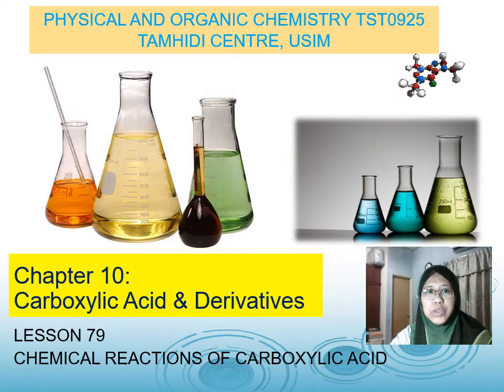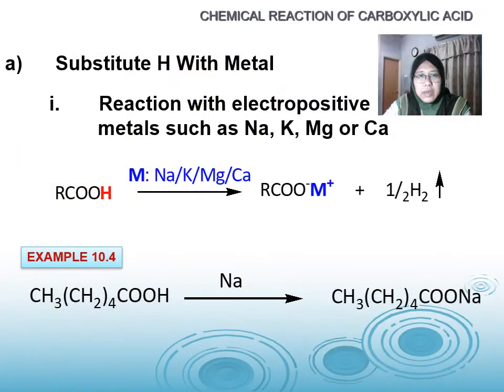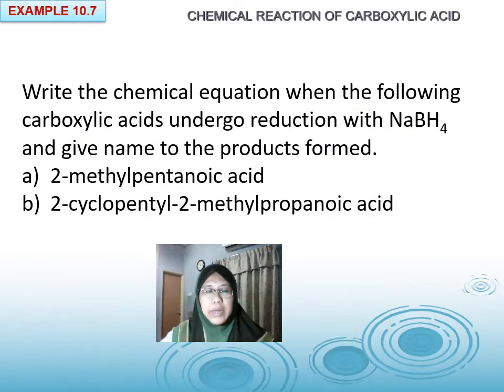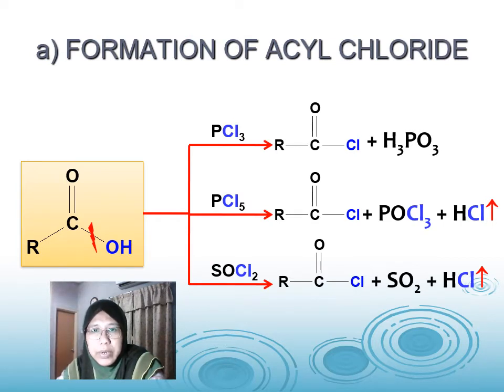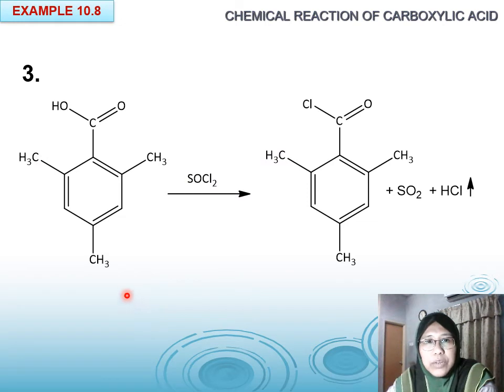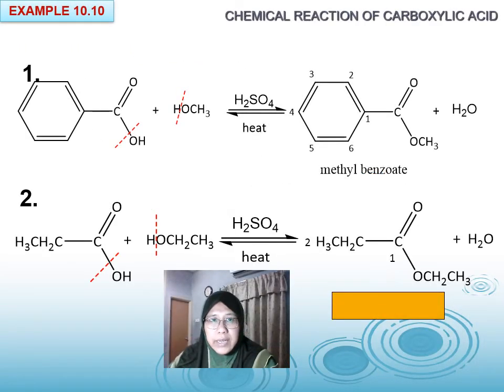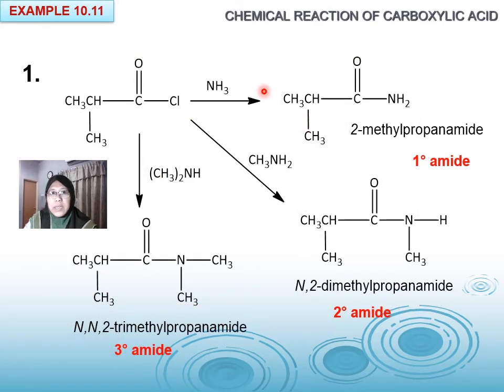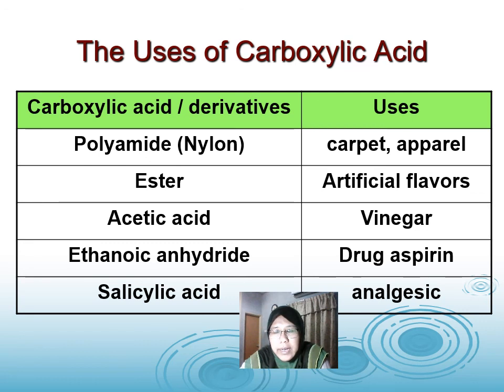Lesson 79 of Chapter 10: Carboxylic Acid & Derivatives. Phy & Org Chemistry TST0925. Tamhidi, USIM.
Chemical Properties of Carboxylic Acid
Reaction with Metals, Base and Carbonate Salt
Reduction
Formation of Acyl Chloride, Acid Anhydride, Ester and Amide